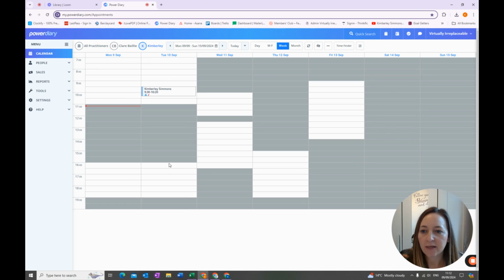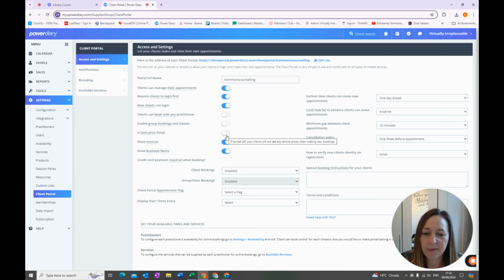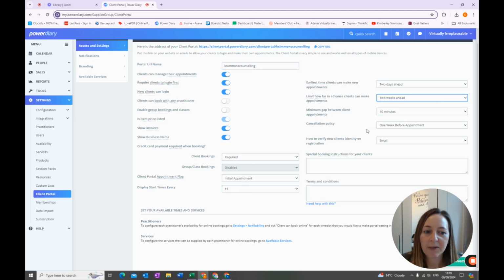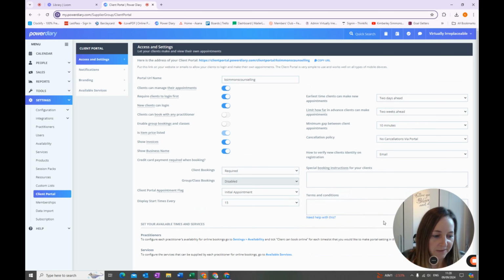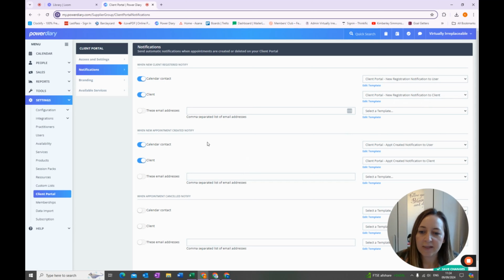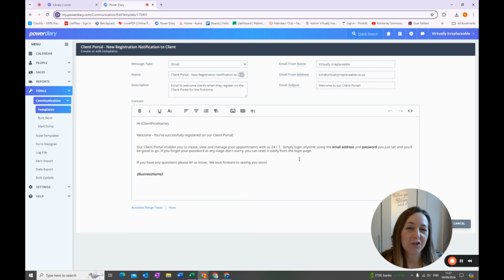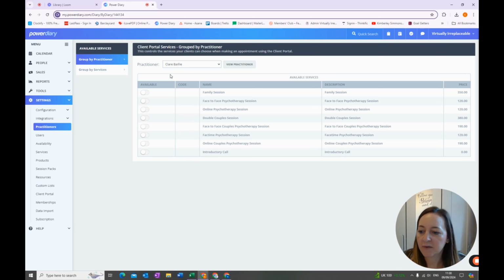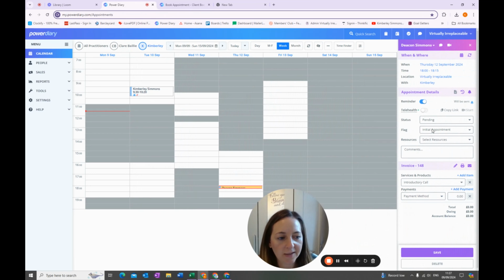Power Diary Client Portal Demo MANAGING THERAPY INTRO CALLS EFFECTIVELY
If you are actively looking for therapy clients at any time then it’s really important that you make it as easy as possible for people to contact you and book in with you. I’m going to show you how you can use the Client Portal on Power Diary to add a link to an introductory call on your website and in your emails so that potential clients can easily book with you.

I also talk you through the settings in the client portal which allow you to have an open diary so that clients are able to move appointments themselves to reduce your admin, if that’s something that would work for your practice.

2.32 Get started with the Client Portal Settings
8.54 Availability
11.49 Notifications
13.02 Edit the Templates
17.35 What the Client Sees

My team and I use it every day, for multiple clients. It won't cost you a penny more if you use this link and you’ll get 6 months half price PLUS 500 SMS credits added when you sign up using this link. You also get 14 days to try it for free, so why not give it a go.

C H E C K ⠂O U T ⠂O T H E R ⠂V I D E O S ⠂M E N T I O N E D